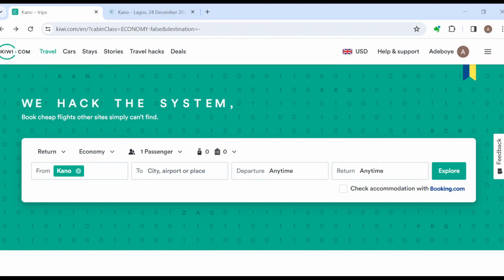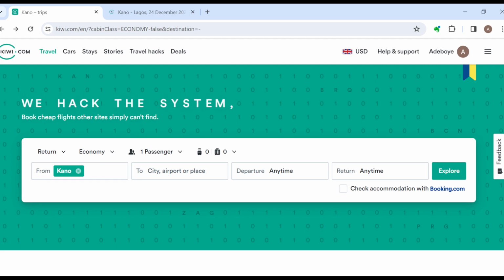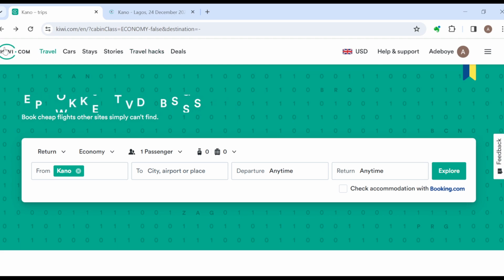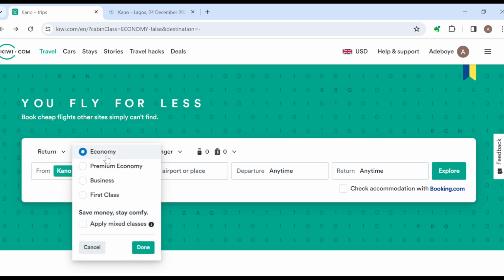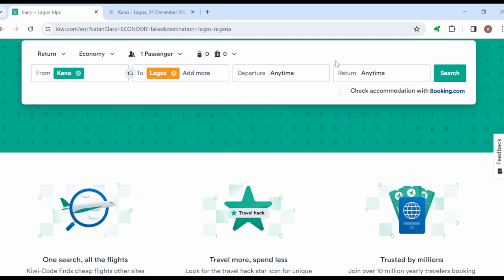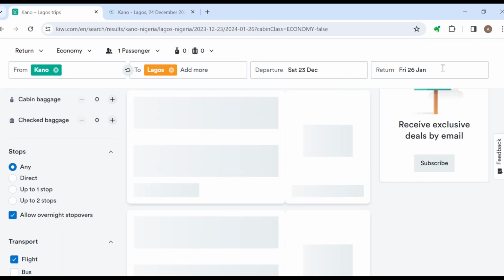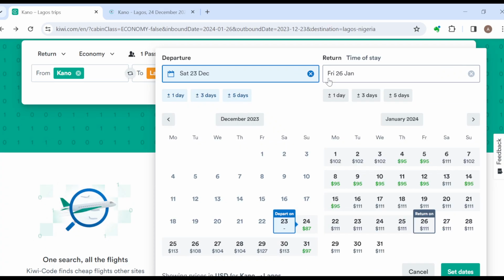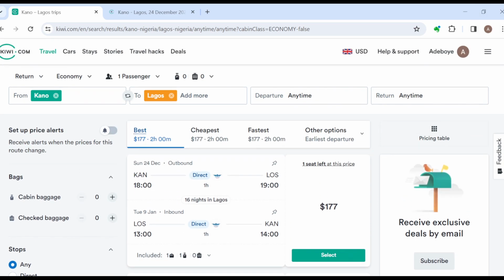How To Search For A Flight On Kiwi com (Quick Tutorial)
Today we talk about How To Search For A Flight On Kiwi com, so stay until the end of the video to see the full explanation.